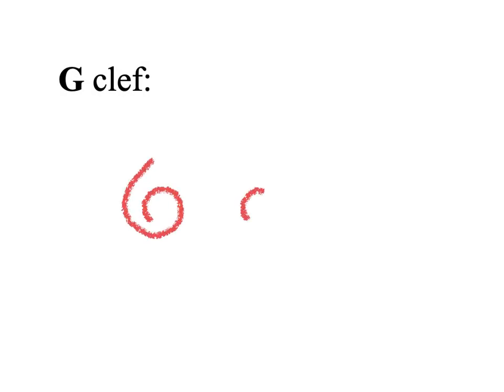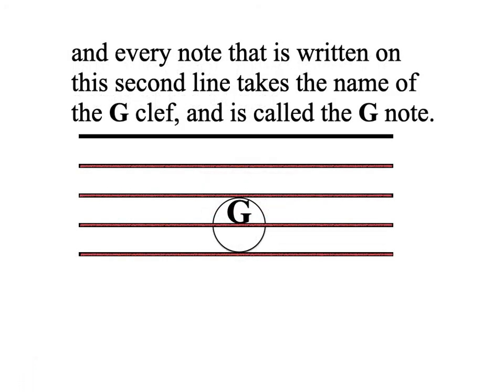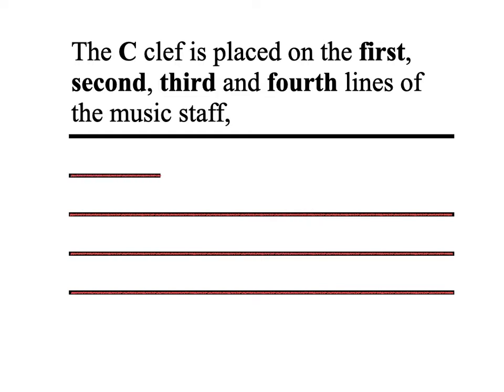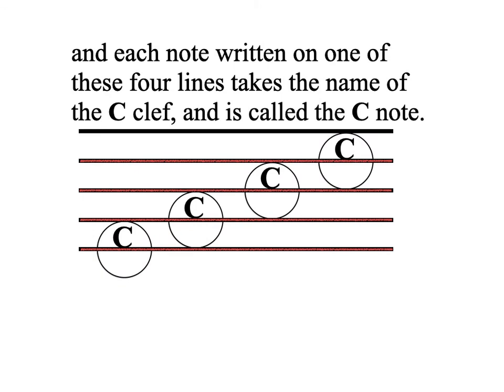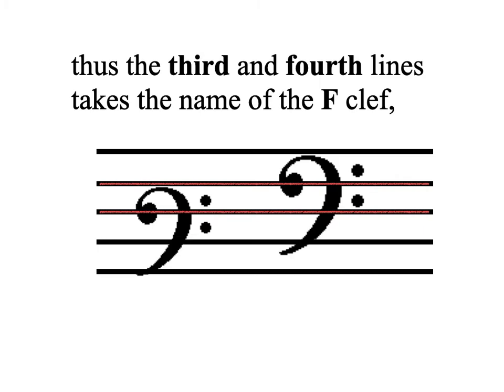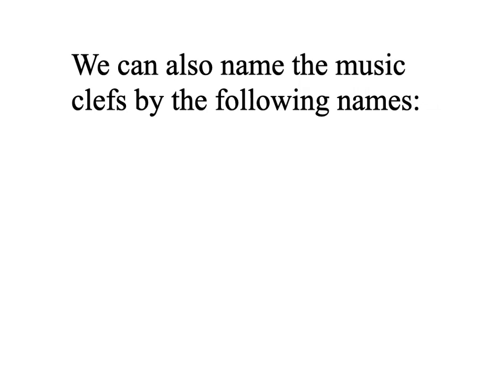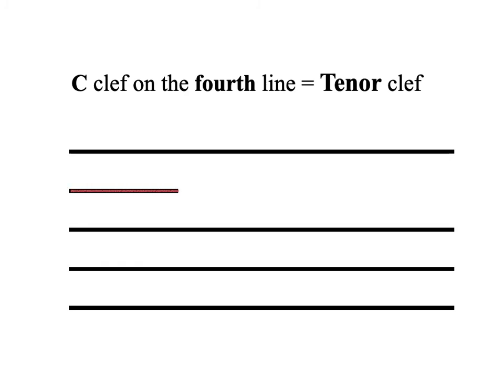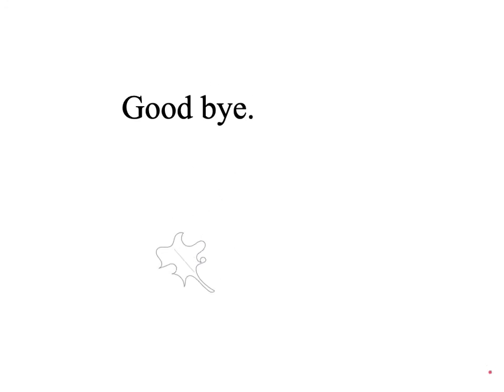Clefs (lesson_2)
The eight lesson in music theory education.
Prepared and presented by Haig Vosgueritchian